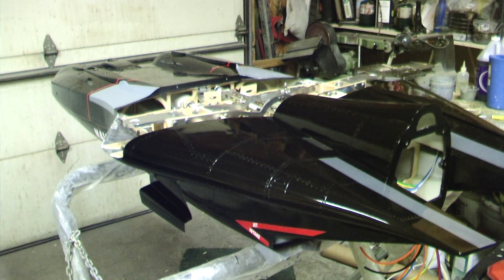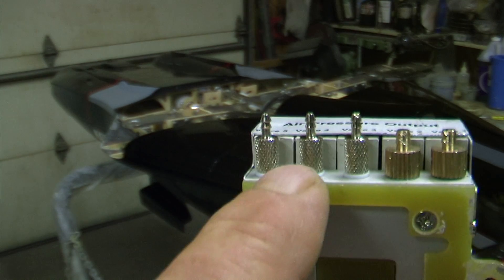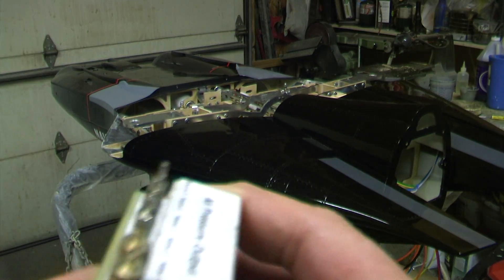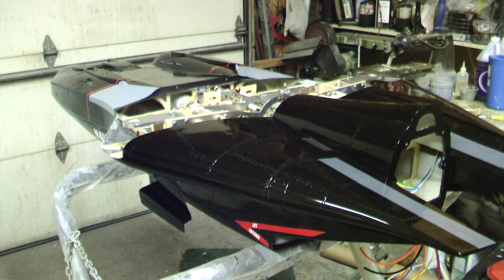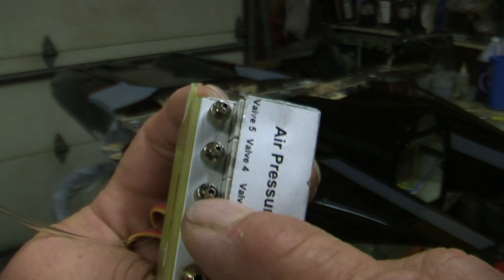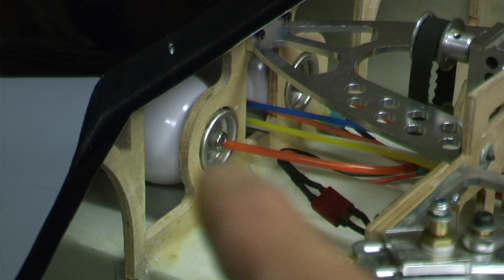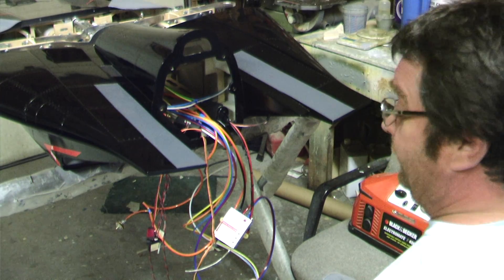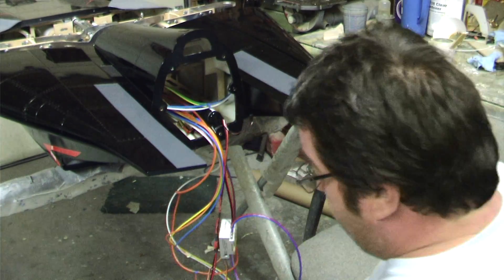preview of next season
working on F-14